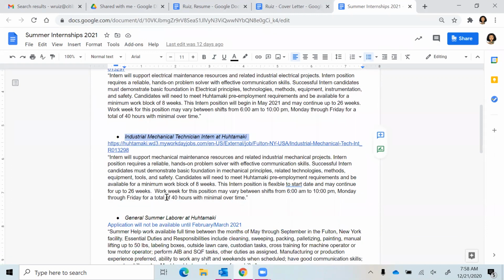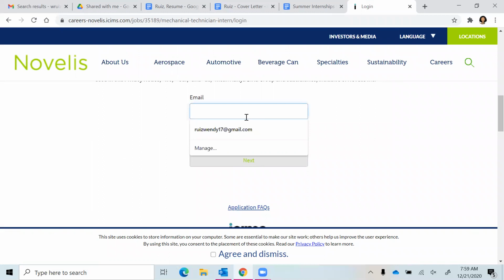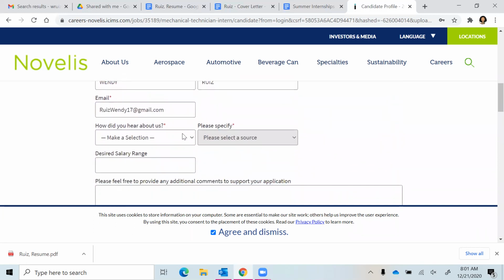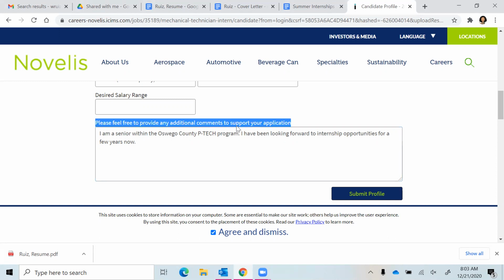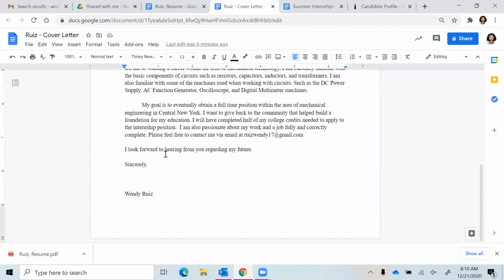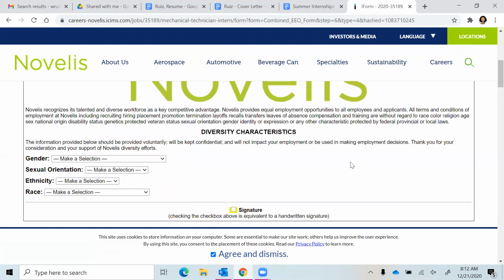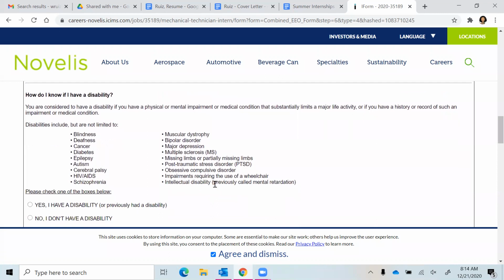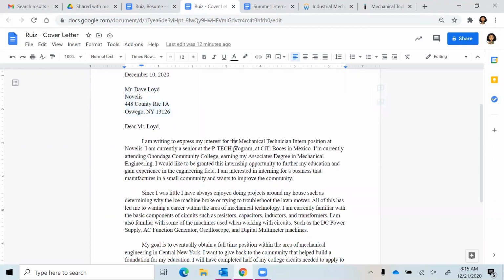Novelis Internship Application